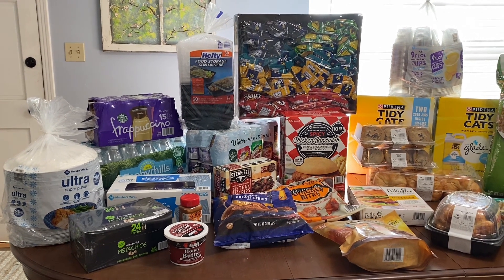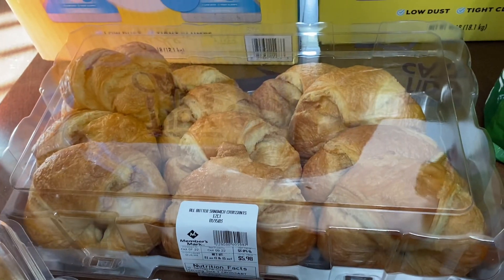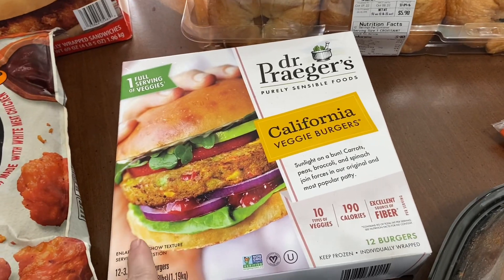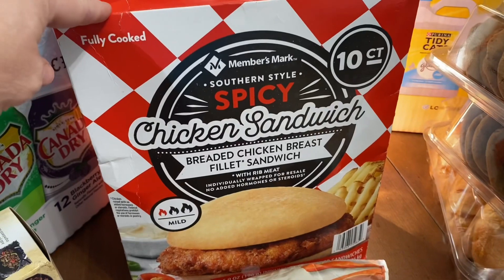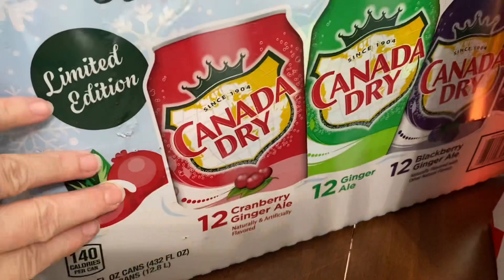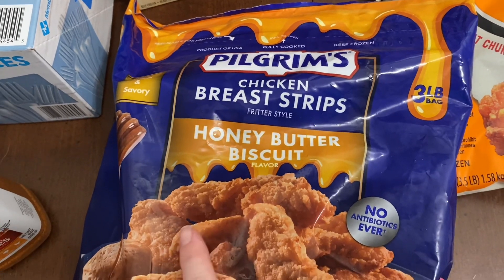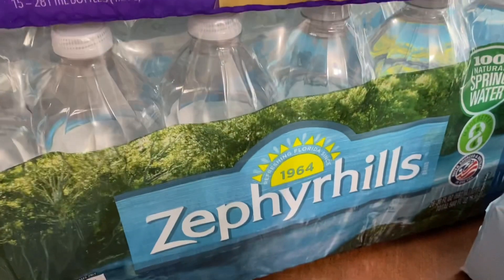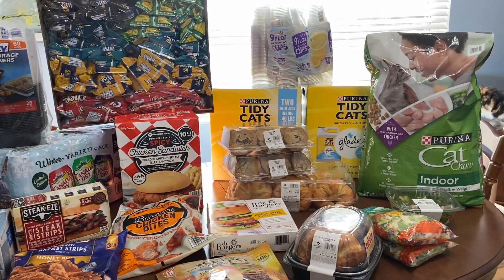Sam’s Grocery Haul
What we picked up on a quick trip to Sam’s